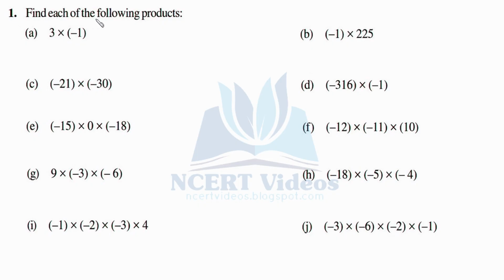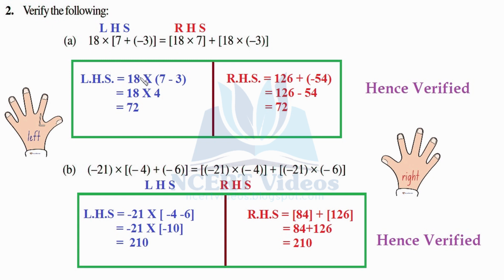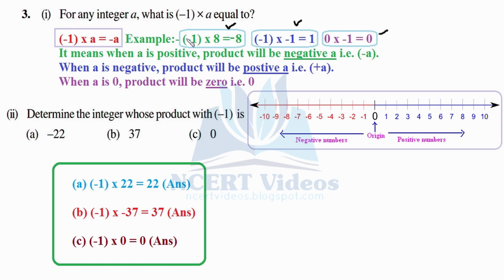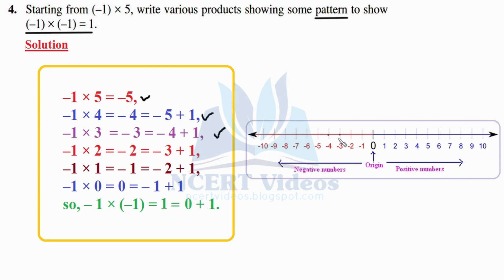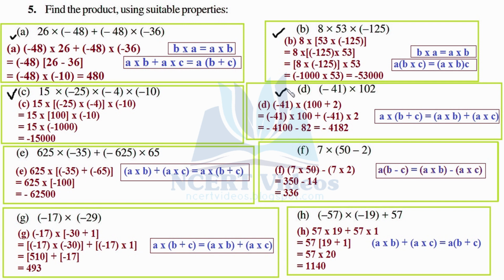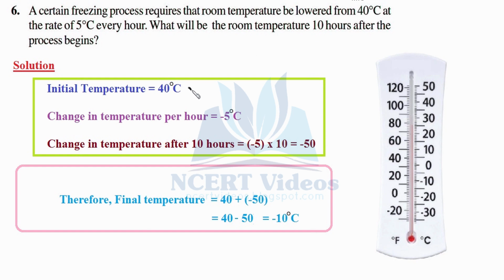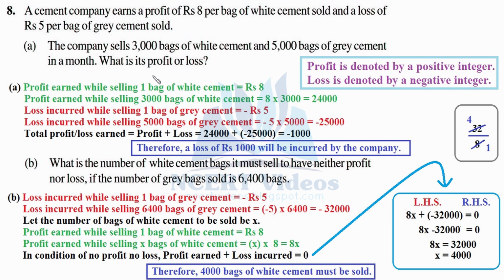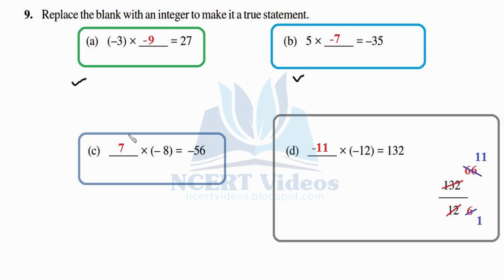Integers 1.3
Full exercise on Integers, fully solved. This is a video tutorial for 7th class NCERT CBSE students.

Integers
Multiplication of a Positive and a Negative Integer While multiplying a positive integer and a negative integer, we
multiply them as whole numbers and put a minus sign (–) before the product. We thus get a negative integer.

Multiplication of two Negative Integers
The product of two negative integers is a positive integer. We
 multiply the two negative integers as whole numbers and put the positive sign before the product.

Product of three or more Negative Integers
(a) the product of two negative integers is a positive integer;
(b) the product of three negative integers is a negative integer.

If the number of negative integers in a product is even, then the
product is a positive integer; if the number of negative integers in a product is odd, then the product is a negative integer.

Closure under Multiplication
Commutativity of Multiplication
Multiplication by Zero
Multiplicative Identity
Associativity for Multiplication
Distributive Property
Making Multiplication Easier

EXERCISE 1.3
1. Find each of the following products:
(e) (–15) × 0 × (–18) (f) (–12) × (–11) × (10)
(g) 9 × (–3) × (– 6) (h) (–18) × (–5) × (– 4)
(i) (–1) × (–2) × (–3) × 4 (j) (–3) × (–6) × (–2) × (–1)

3. (i) For any integer a, what is (–1) × a equal to?
(ii) Determine the integer whose product with (–1) is

4. Starting from (–1) × 5, write various products showing some pattern to show

5. Find the product, using suitable properties:
(a) 26 × (– 48) + (– 48) × (–36) (b) 8 × 53 × (–125)
(e) 625 × (–35) + (– 625) × 65 (f) 7 × (50 – 2)
(g) (–17) × (–29) (h) (–57) × (–19) + 57

6. A certain freezing process requires that room temperature be lowered from 40°C at the rate of 5°C every hour. What will be the room temperature 10 hours after the process begins?

7. In a class test containing 10 questions, 5 marks are awarded for every correct answer and (–2) marks are awarded for every incorrect answer and 0 for questions not attempted.
(i) Mohan gets four correct and six incorrect answers. What is his score?
(ii) Reshma gets five correct answers and five incorrect answers, what is her score?
(iii) Heena gets two correct and five incorrect answers out of seven questions she
attempts. What is her score?

8. A cement company earns a profit of Rs 8 per bag of white cement sold and a loss of Rs 5 per bag of grey cement sold.
(a) The company sells 3,000 bags of white cement and 5,000 bags of grey cement in a month. What is its profit or loss?
(b) What is the number of white cement bags it must sell to have neither profit nor loss, if the number of grey bags sold is 6,400 bags.

9. Replace the blank with an integer to make it a true statement.